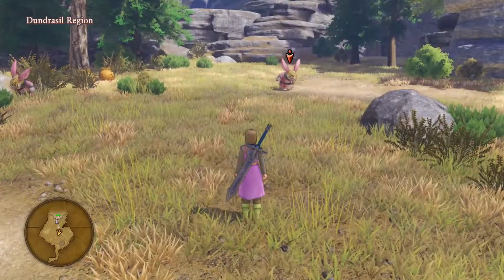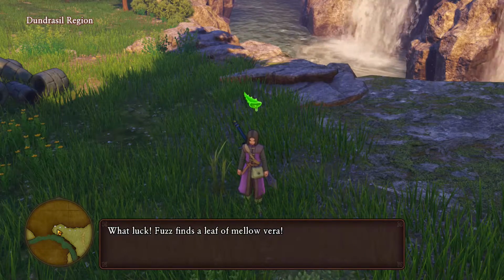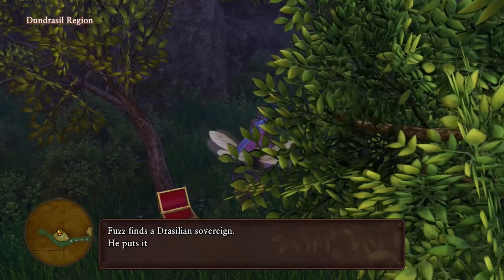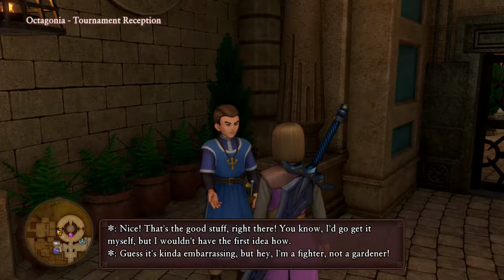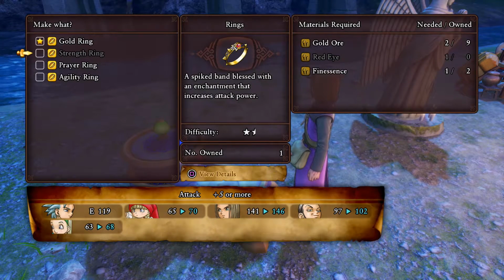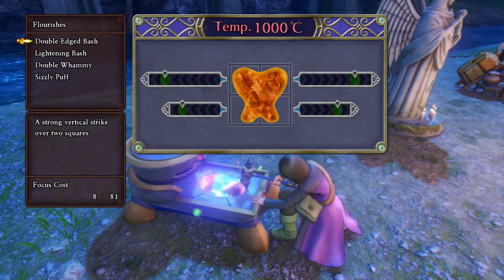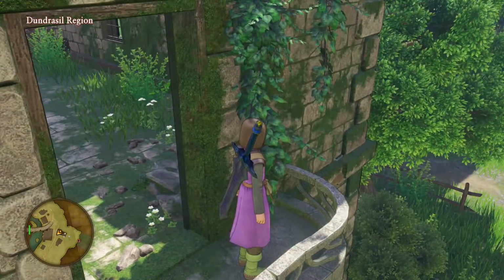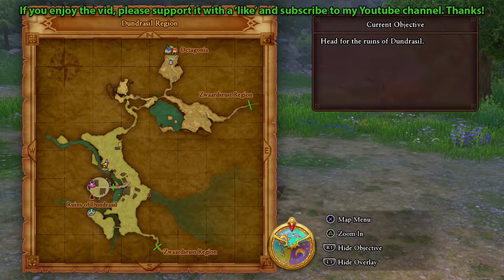Dragon Quest 11 Walkthrough | Dundrasil Region | Part 26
Dragon Quest XI Walkthrough with Simon

Dundrasil Region | Let's Play Dragon Quest XI | Gameplay Walkthrough

We head out of the city and start looting Dundrasil Region. We also complete a quest while we're at it!

DRAGON QUEST 11: Echoes of an Elusive Age tells a captivating tale of a hunted hero and is the long-awaited role-playing game from series creator Yuji Horii, character designer Akira Toriyama and composer Koichi Sugiyama. While it is the eleventh mainline entry in the critically acclaimed series, DRAGON QUEST XI is a completely standalone experience that features entirely new characters, a beautifully detailed world, finely tuned turn-based combat, and an immersive story that will appeal to long-time fans and franchise newcomers alike. A young man, about to participate in his village's coming of age ceremony, travels to a Sacred Stone alongside his childhood friend. After a series of unexpected events, this intrepid adventurer learns he is the reincarnation of a legendary hero from a forgotten age. The young hero sets forth into an unknown world on a journey to unravel the mystery of his past… but the welcome he receives is far from warm. Upon revealing his identity to the King, the hero is branded as "The Dark spawn" and hunted by a relentless army. Fleeing from his pursuers, the hero assembles a band of endearing adventurers who believe he is actually The Luminary reborn. The hero and his newfound companions embark on a quest that will take them across continents and over vast oceans as they learn of an ominous threat facing the world.